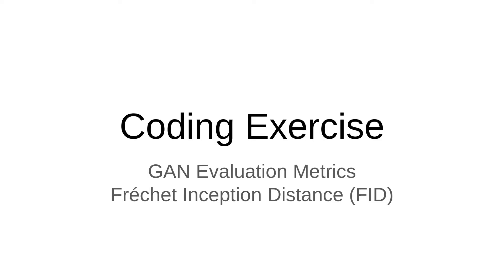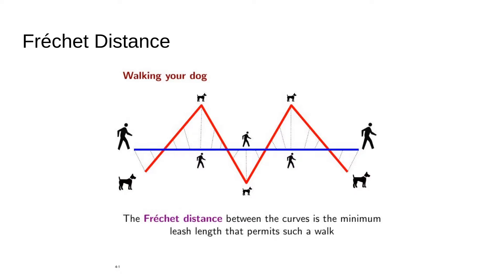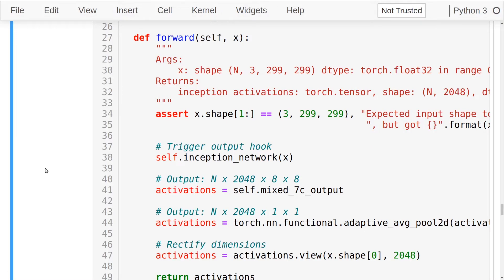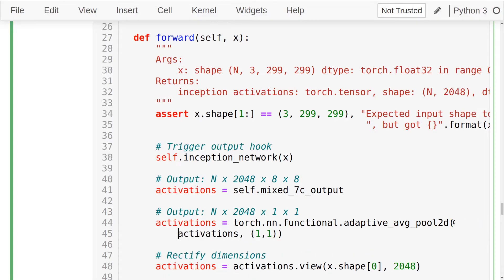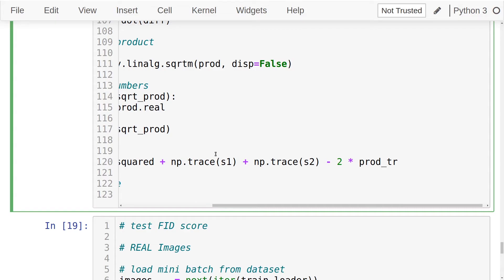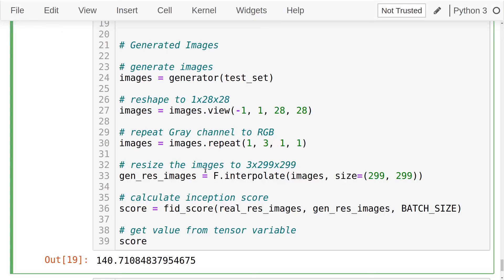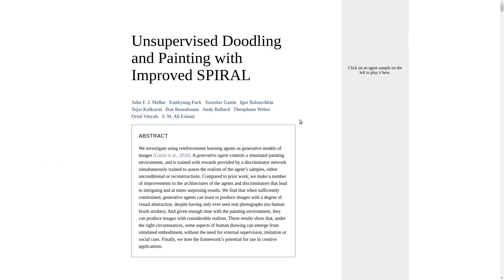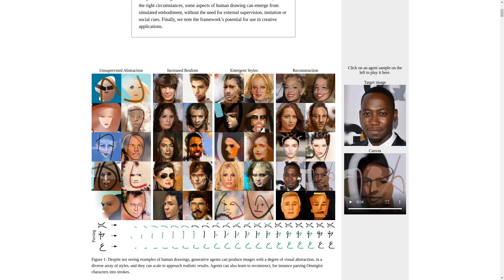S2 - L6 - Generate Handwritten Digits with GAN - [Coding Exercise] GAN Evaluation Metrics: FID Score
In this section, you will implement your first GAN to generate handwritten digits after training on MNIST dataset. You will also learn how the training is performed, how the loss is calculated, and get introduced to different applications of GANs. You will implement the Frechet Inception Distance. FID is a superior metric to the inception score in terms of its measure of the diversity of the generated images. You will learn how to use Inception Network as a feature extractor aka representation learning. You will get your hands dirty calculating the mean and the variance using Numpy and Scipy.